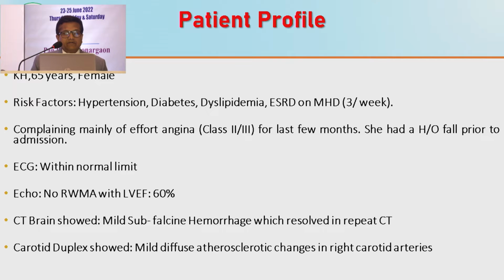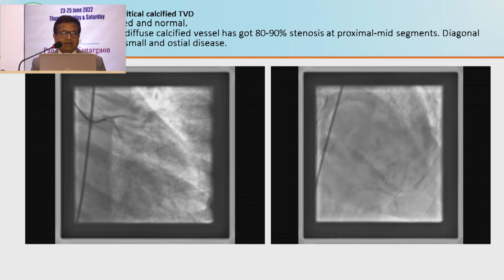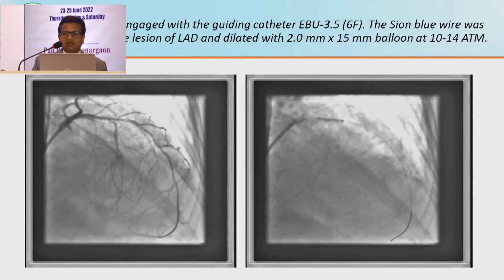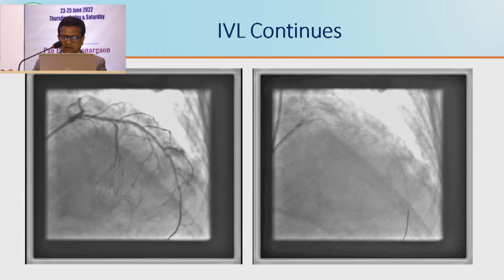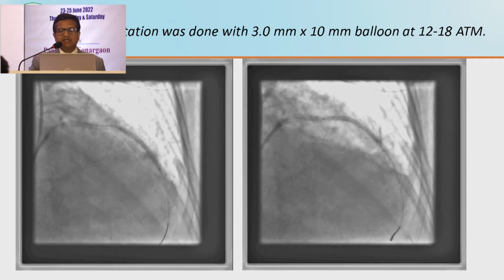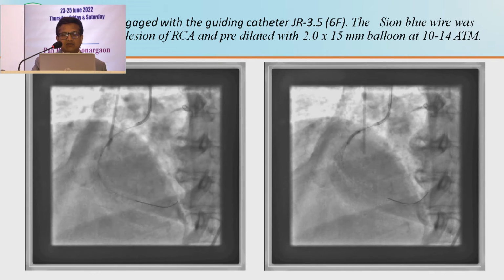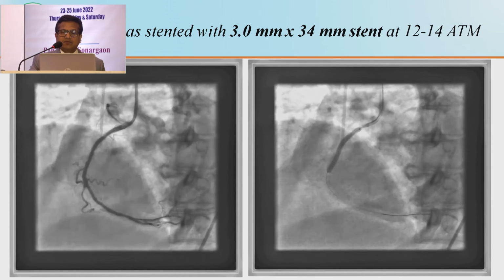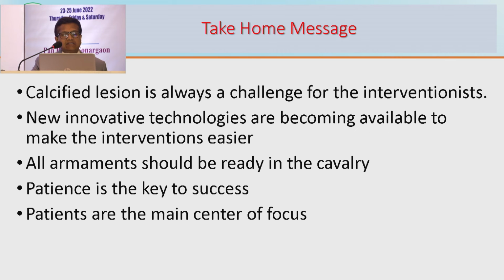Session 23: Novel Innovation Made Complex PCI Simple -Dr Azfar Hossain Bhuiyan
Session 23: Interesting CD Presentation

Chairpersons:
Prof. Kh. Qumrul Islam
Prof. M. Toufiqur Rahman
Dr. Ibrahim Chowdhury
Dr. Md. Zulfikar Ali

Moderators:
Dr. Sadequl Islam Shyamal
Dr. Md. Atikur Rahman

Panelist:
Dr. Mizanur Rahman Khan (Shapon)
Dr. Sanjib Chowdhury
Dr. Tanjima Parvin
Dr. Fahdia Afroz
Dr. Md. Kalim Uddin